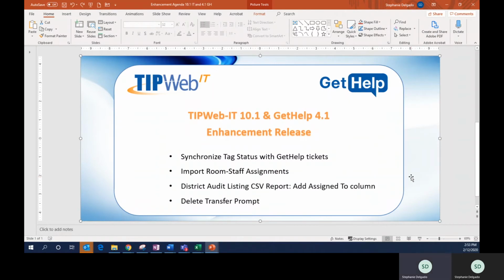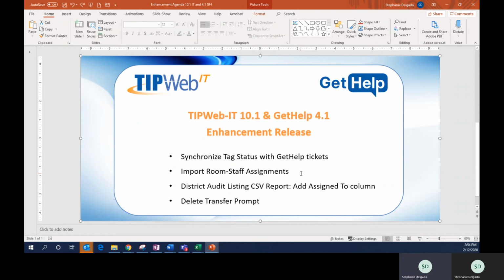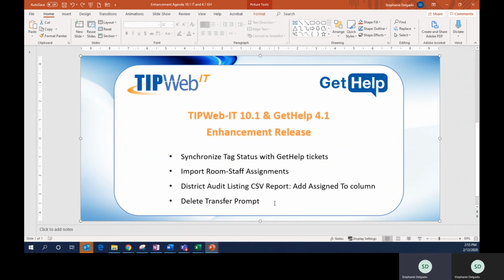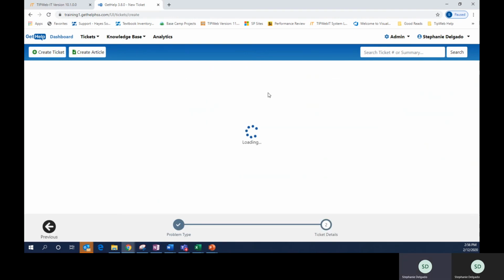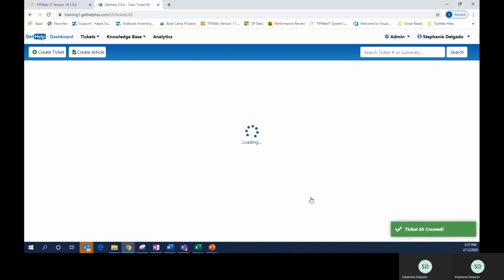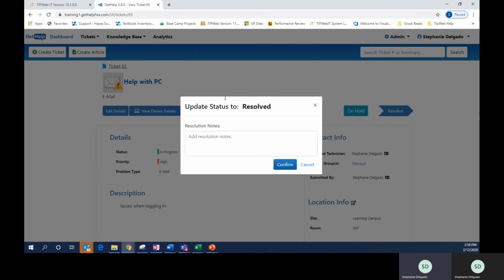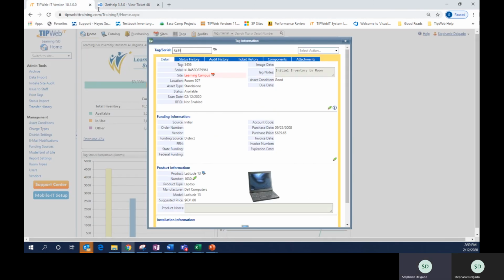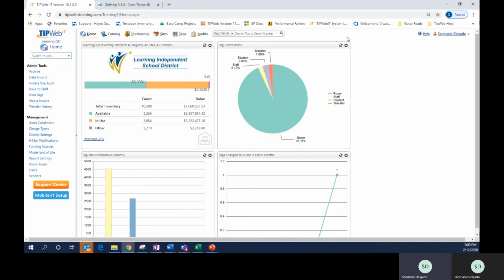TIPWeb-IT 10.1 and GetHelp 4.1 Release Part 1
Part 1 or 2 videos:
Users were walked through the new Synchronization feature with TIPWeb-IT and GetHelp.
Look for Part 2 to see remaining TIPWeb-IT features released with 10.1.